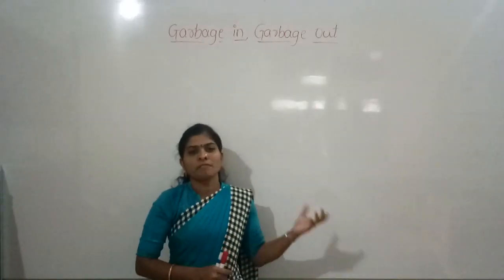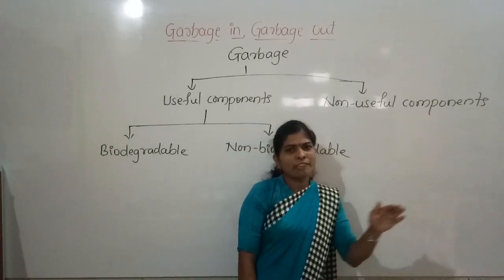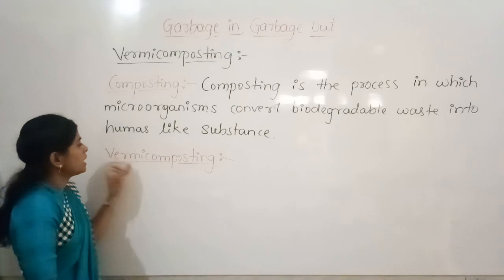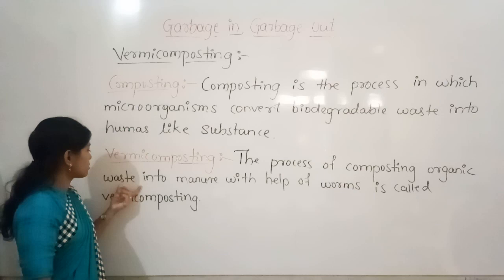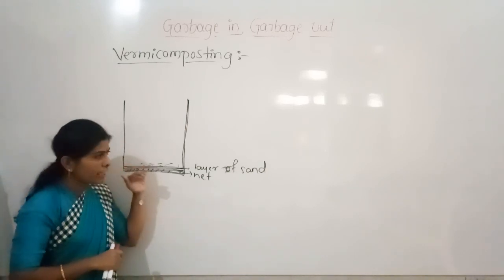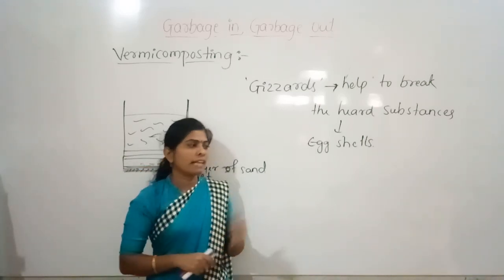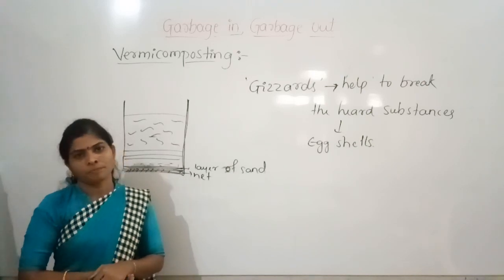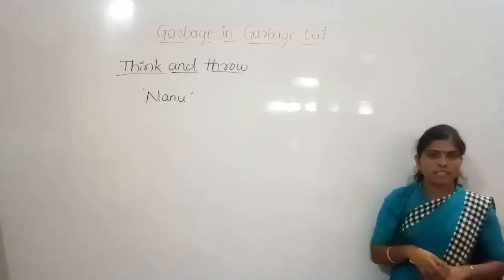CBSE 6 SCI BY SHWETA MADAM TERM 2 DAY 25